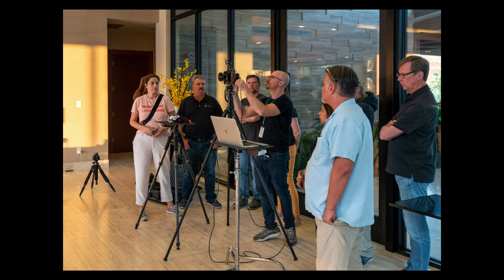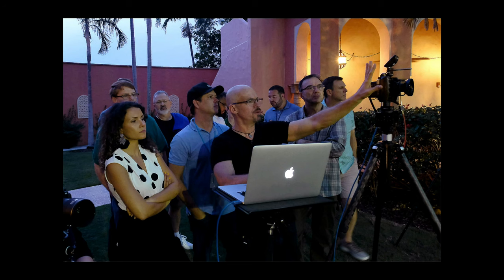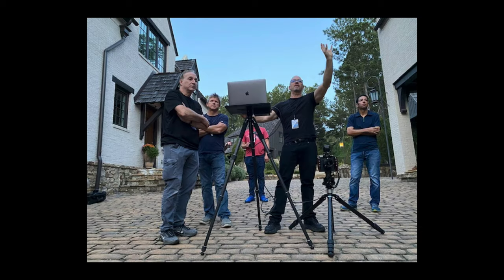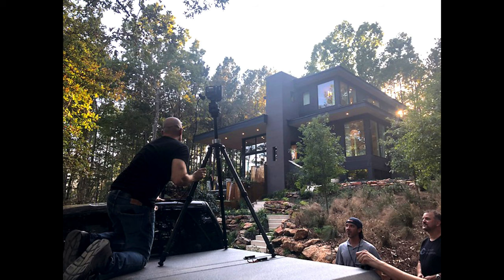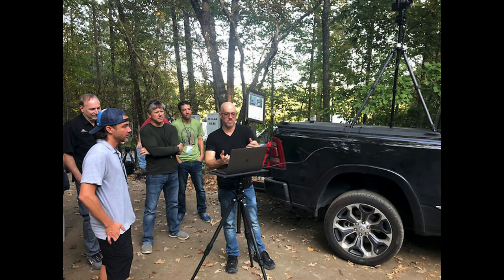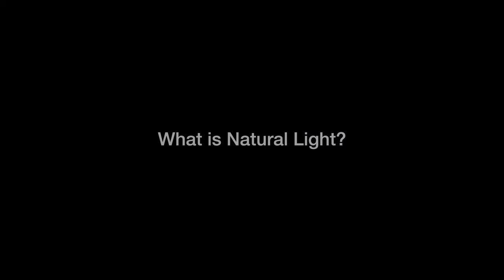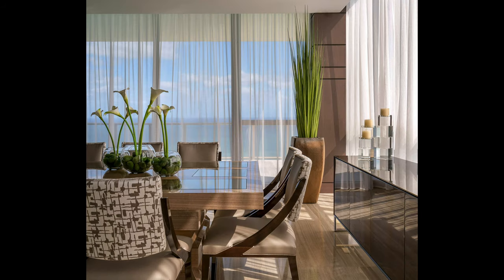Interior & Architecture Photography - Creating Mood and Atmosphere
This is the introduction to our Creating Mood and Atmosphere video tutorial. Link to our Photo Tutorial website